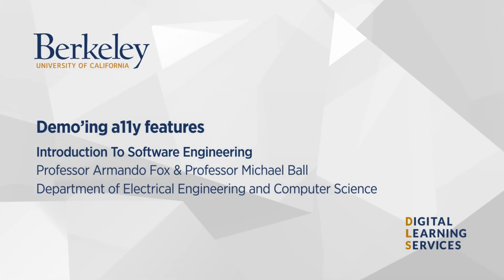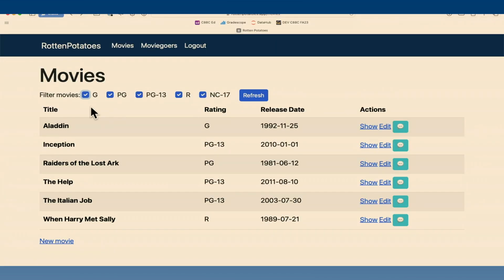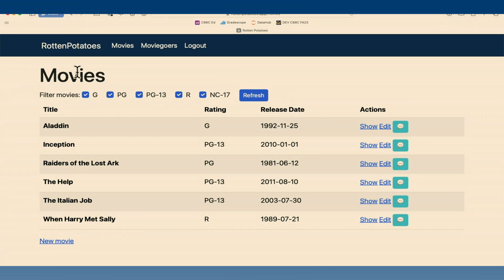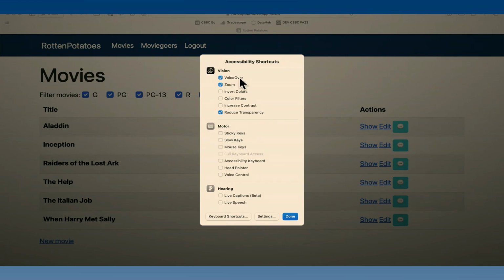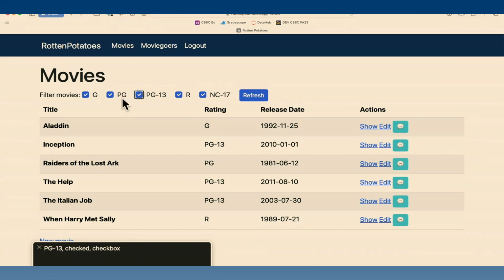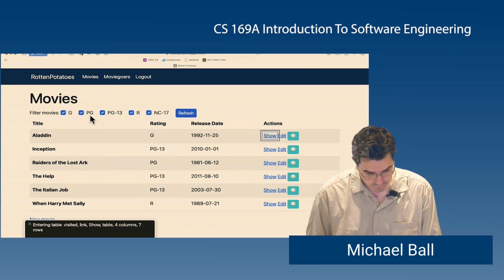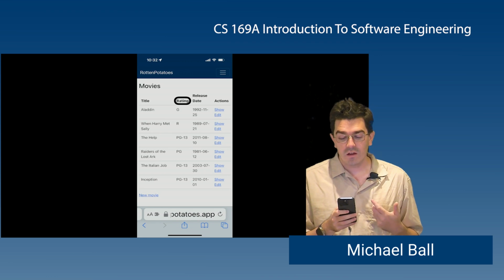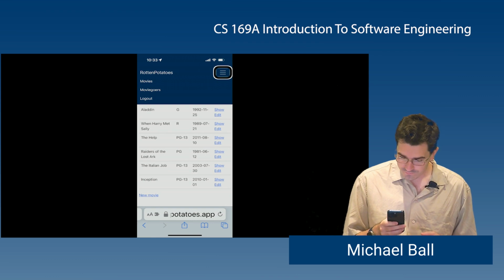6.5: Part 4 - Demo of a11y features